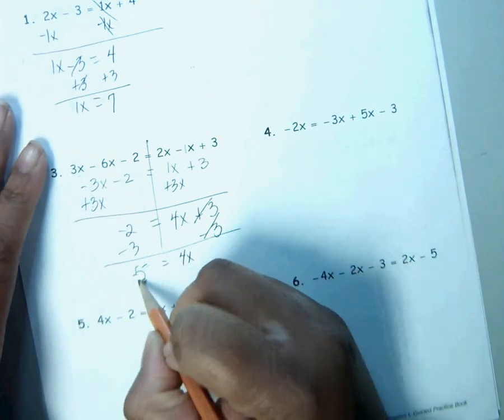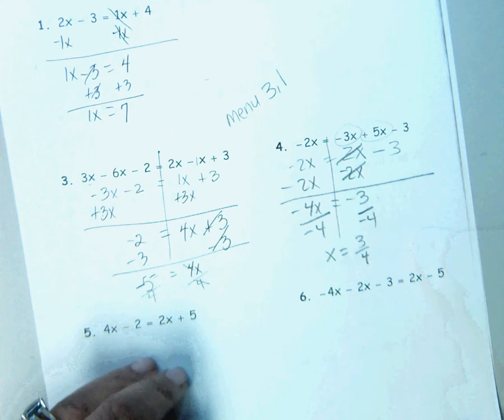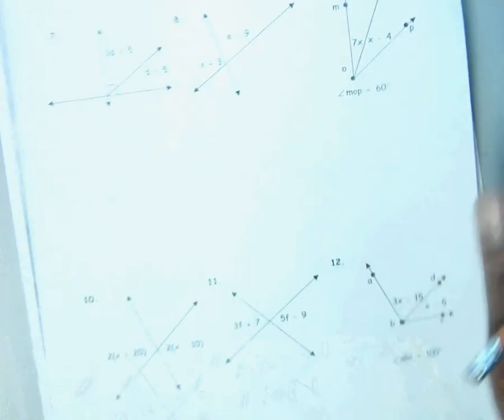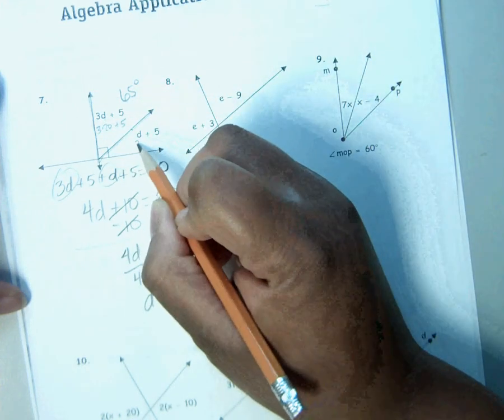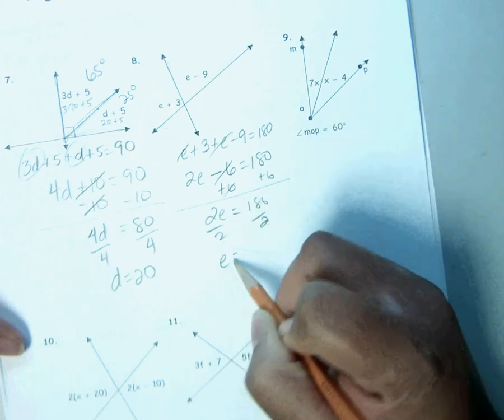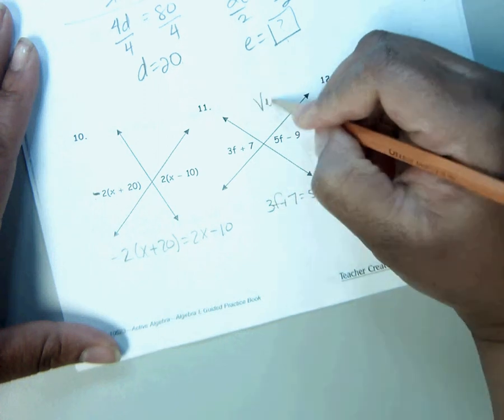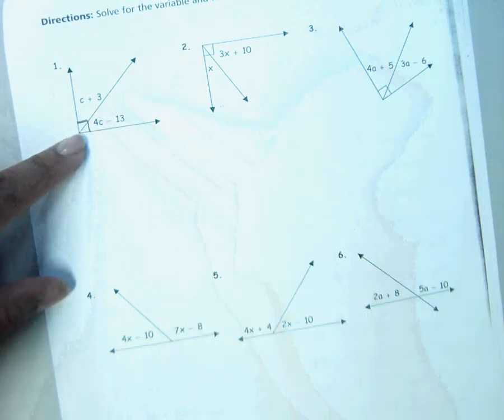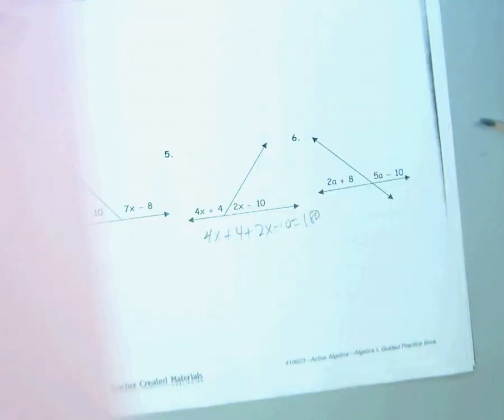May 16th Sub Day instructions